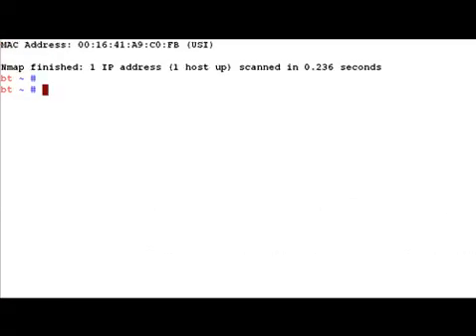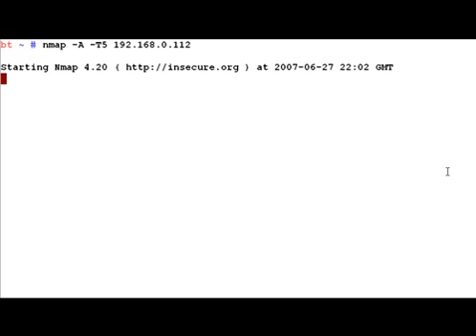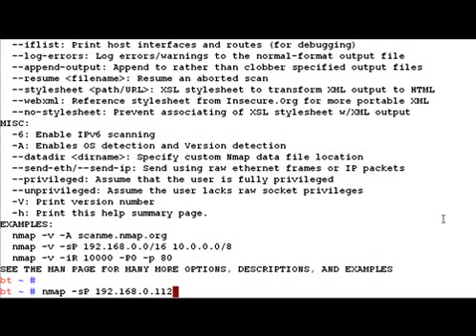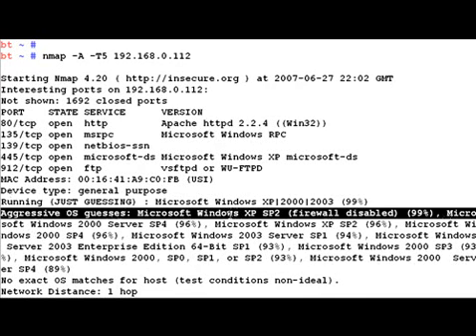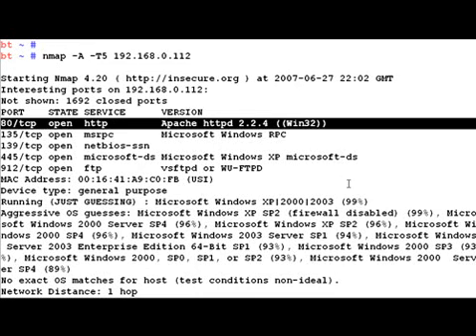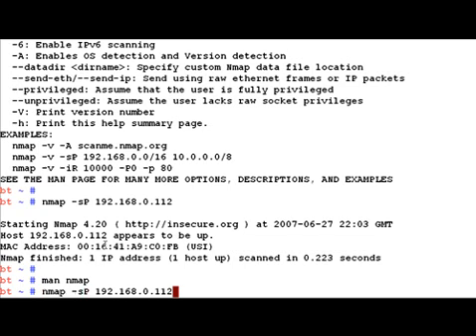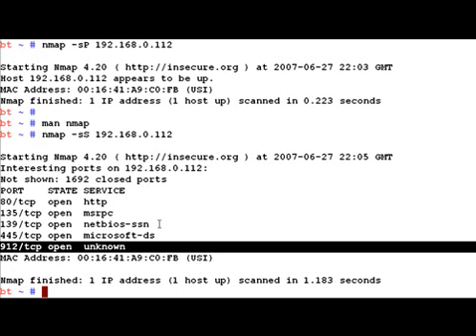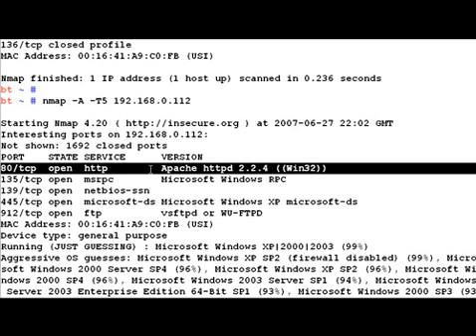Nmap ( Os And Service Fingerprinting)